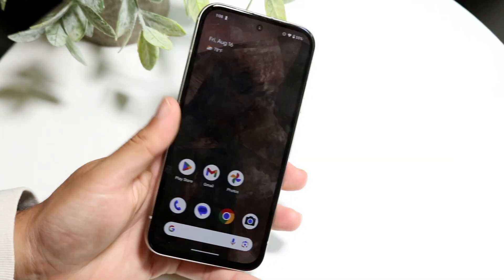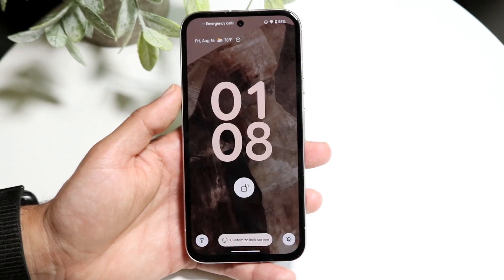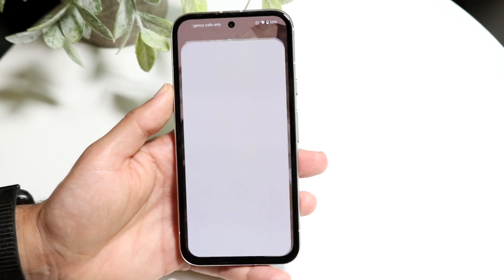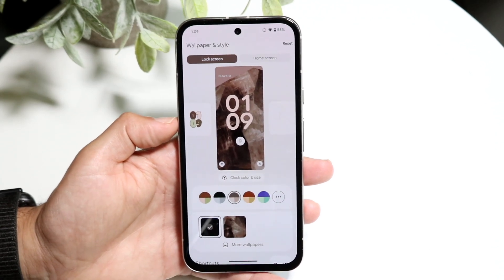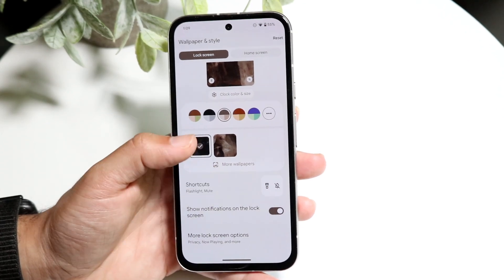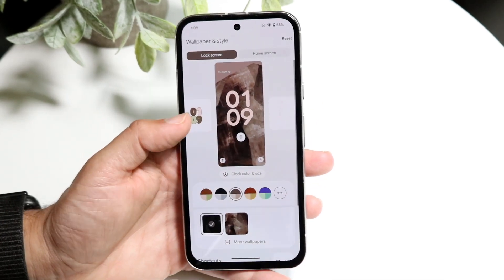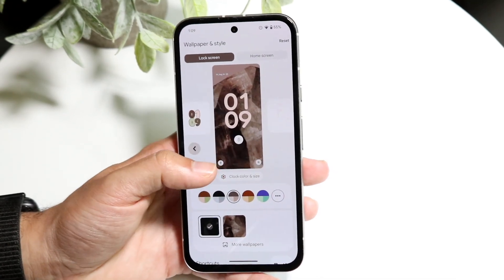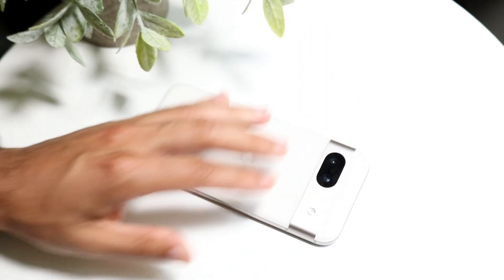How To Edit Lock Screen On Android 15!